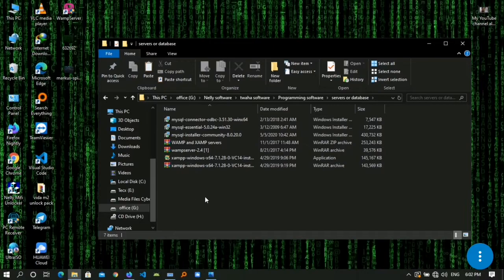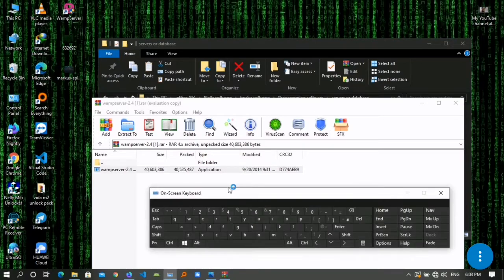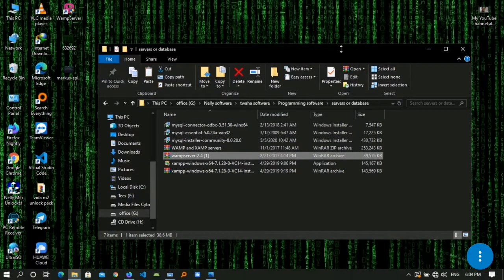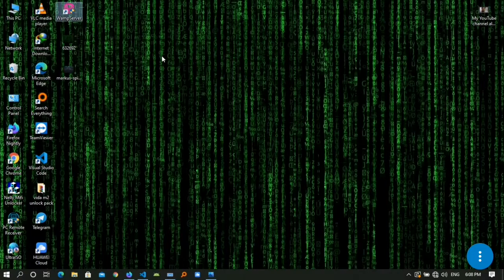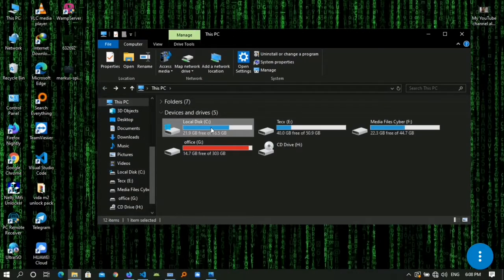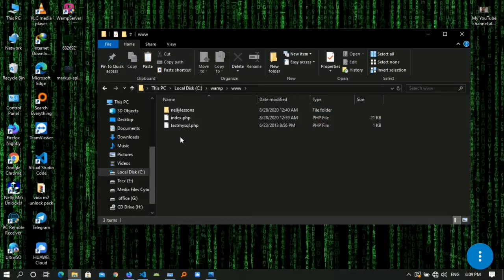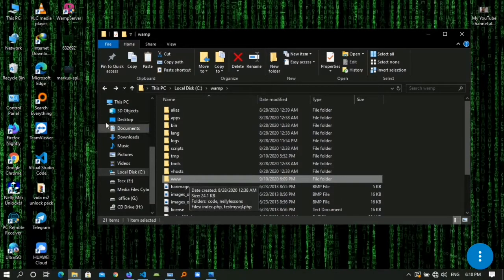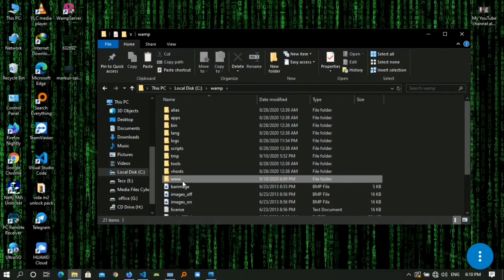Wamp, Xamp, Mamp Installation for PHP code lesson 2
1.How to find Wifi Passwords or Network security Key using Cmd Without Admin

3. How to reset Windows 8 and windows 10 forgotten

5. How to patch any Android app, or game  generate all coins, pass all.  levels and attain all the money in the game freeeeeee
6. How to bypass Whatsapp verification code, incase u lost your line or your previous